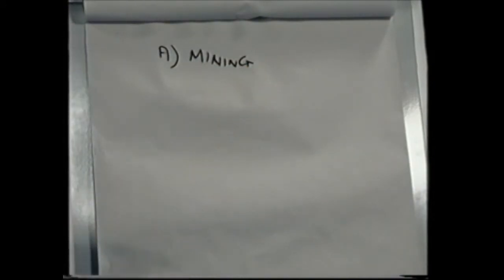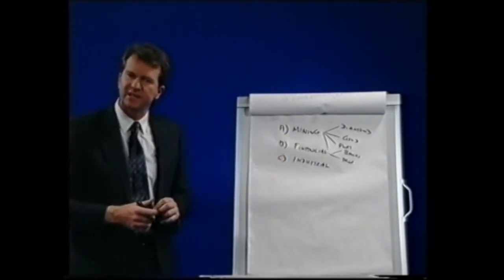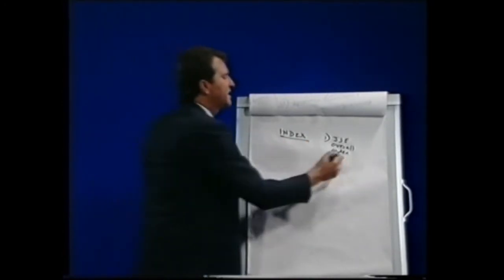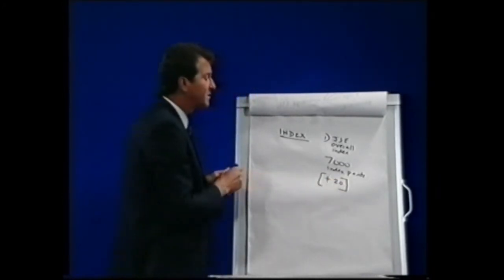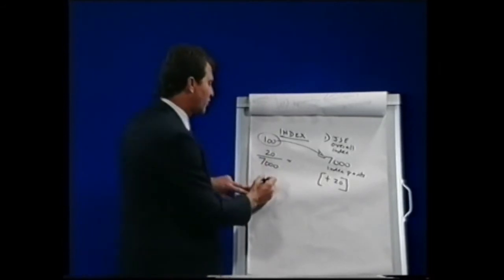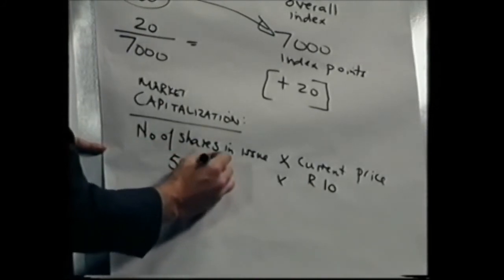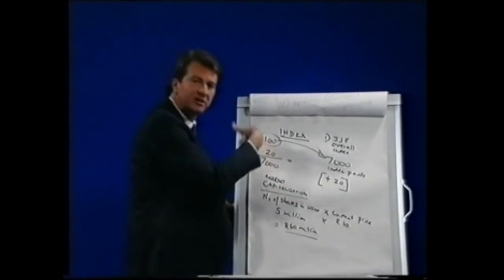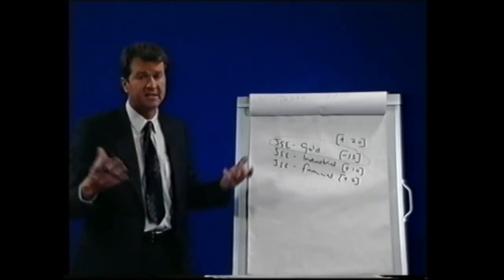06 Indexes & Market Cap